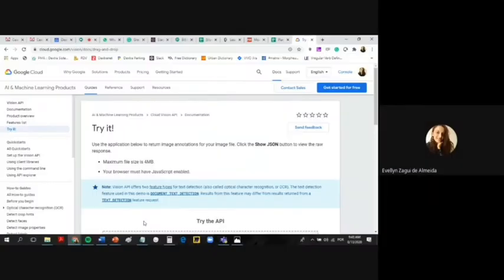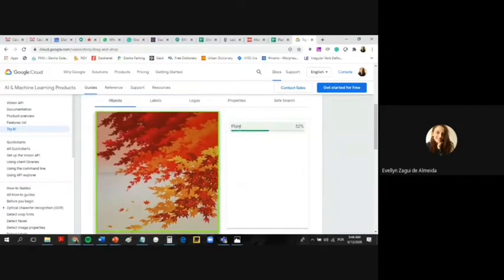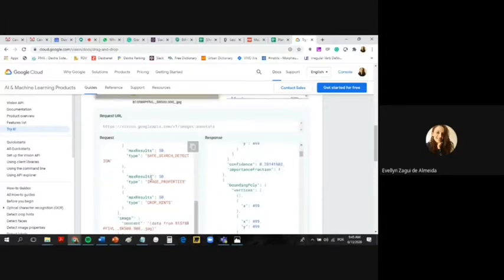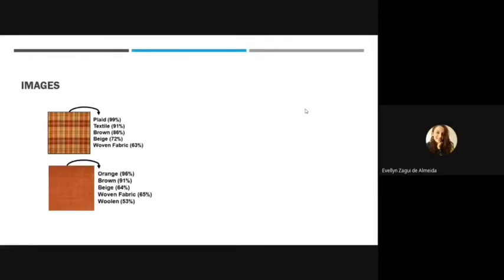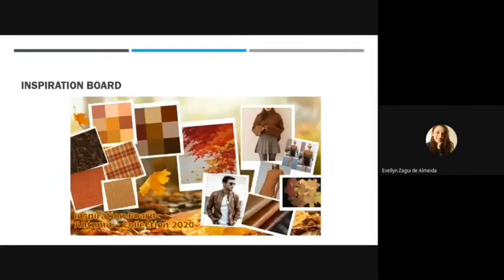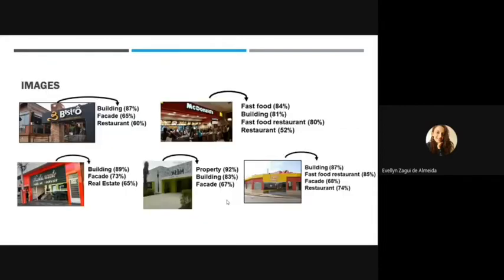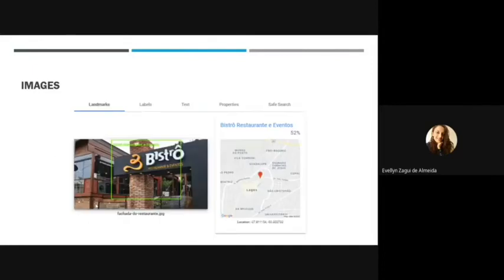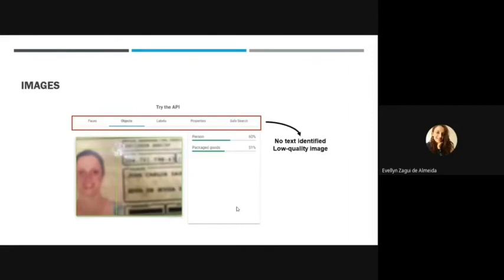Google Cloud Vision API | An overview by a Product Manager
This video aims to present a high-level concept of the Google Cloud Vision API and its use. I'll show some cases I've managed to apply this tool to my customers' products.